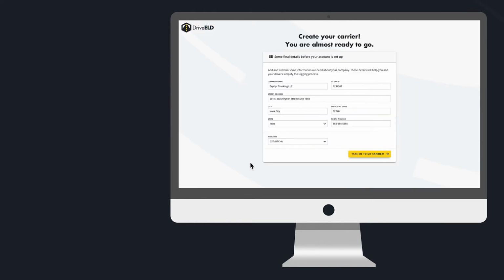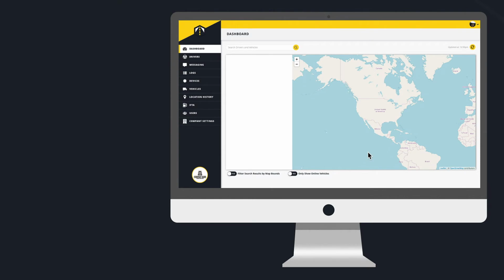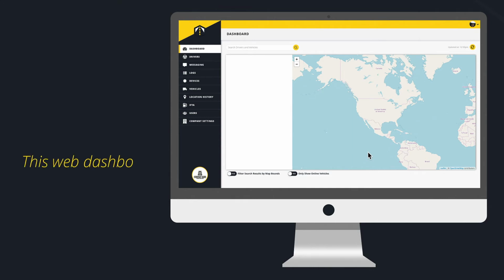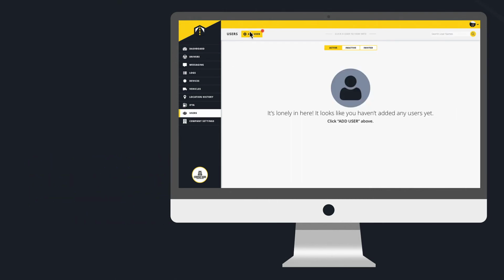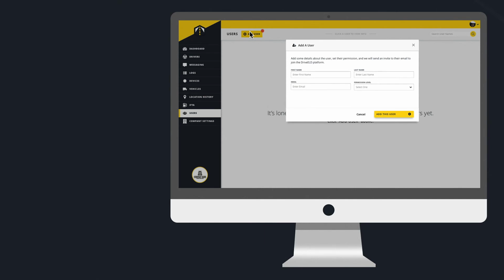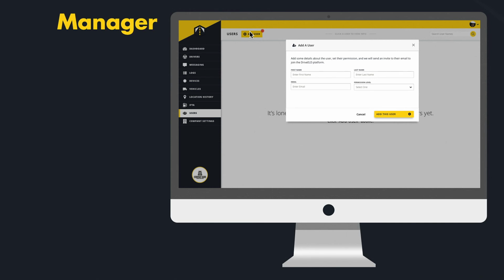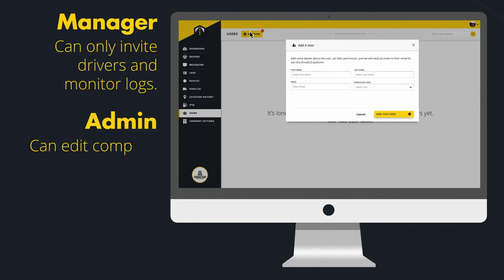Drive Carrier Site Tutorial: Create an Account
After purchasing a Drive subscription from fleet.drive-ELD.com/onboarding, you will be taken to the Carrier Site Login page.

The first time you login to your Carrier Account, you be asked to confirm the company information. All of this information can be changed later, except for the timezone, which cannot be changed.

Select the Take Me To My Carrier button when you are ready.

You are now set up to use the Drive Carrier Site!

Once your company exists you can add other users to it. When these users login, they will be connected to your company. That way you can have multiple users with separate logins connected to the same company. Users can be a Manager who can only invite drivers and monitor logs, or an Admin who can edit company settings, as well as invite and support users.